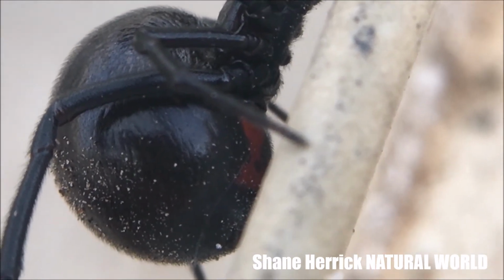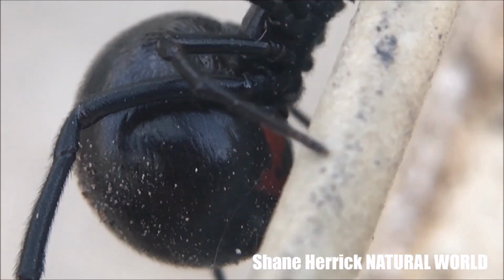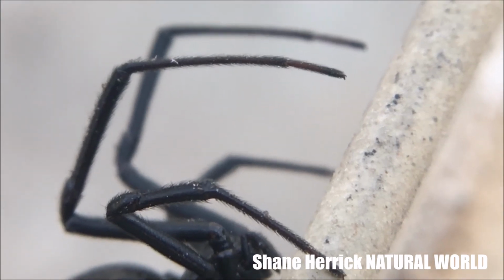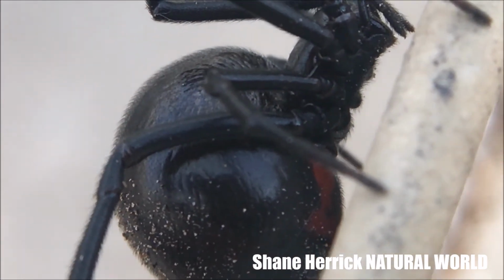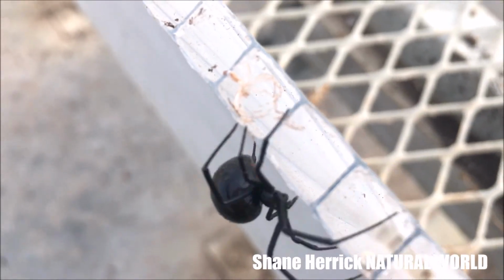Black Widow Species Can Be Invasive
Research has shown that Black Widow's adapt well to new environments.